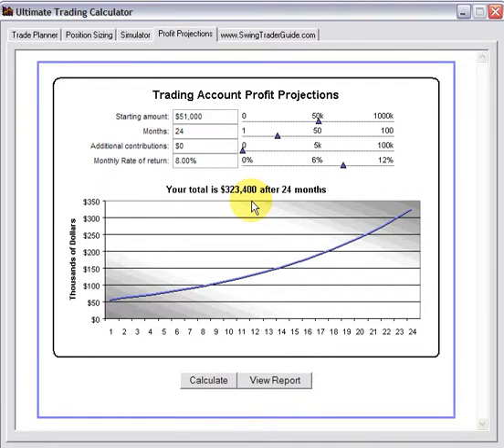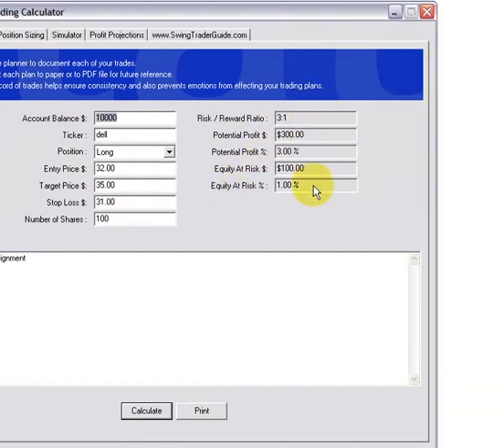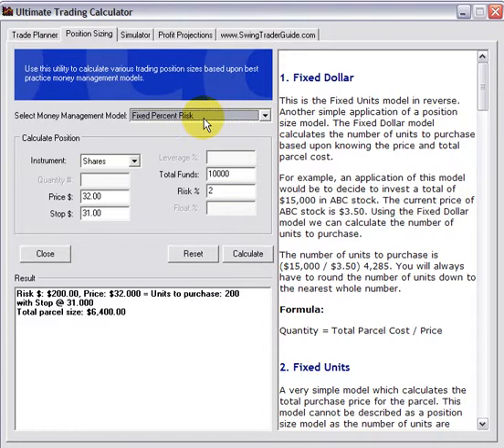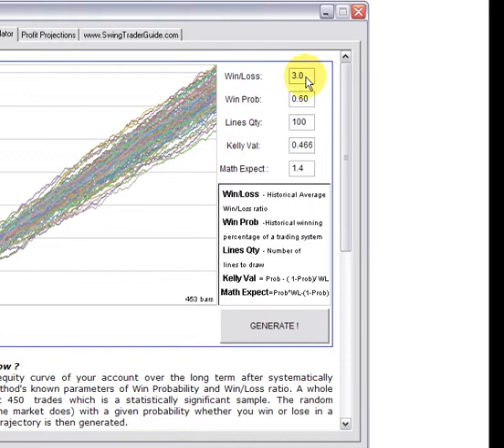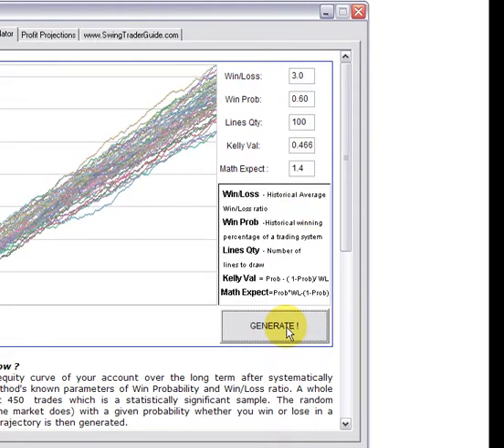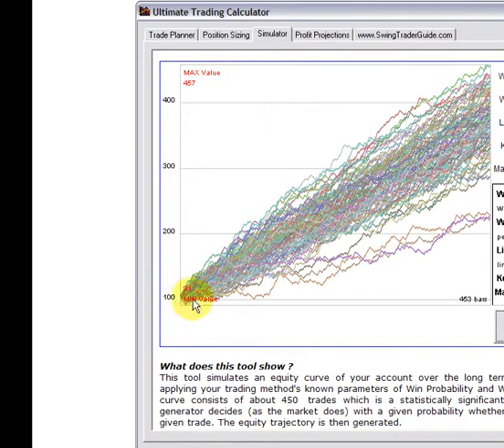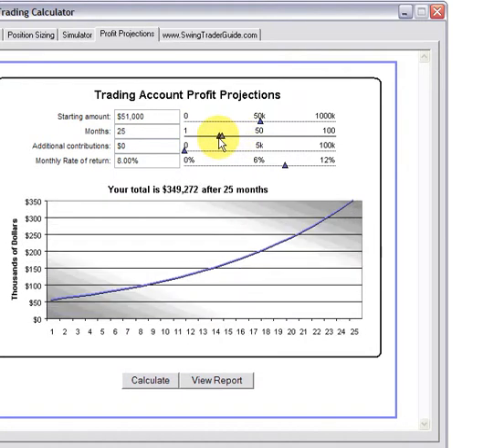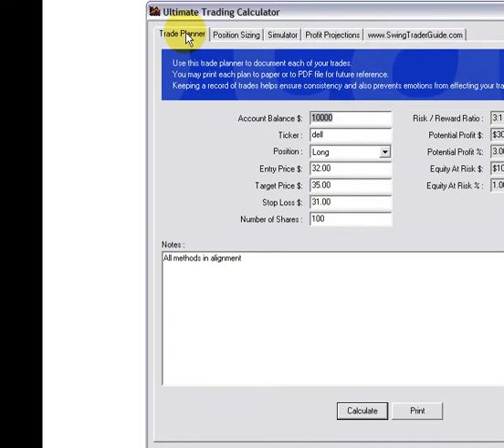Trading Calculator Tutorial